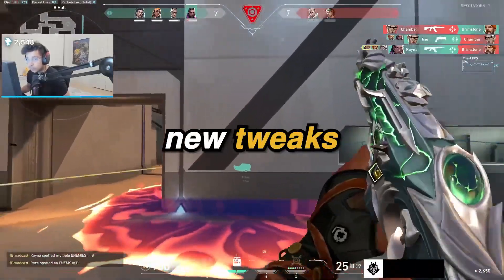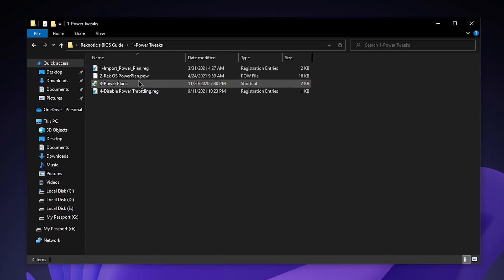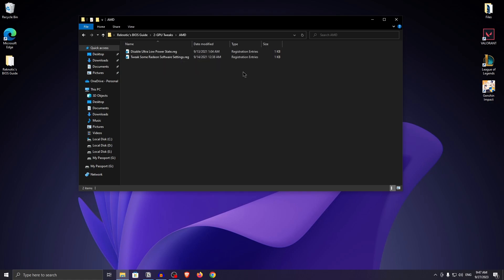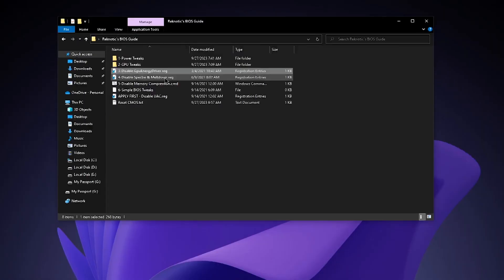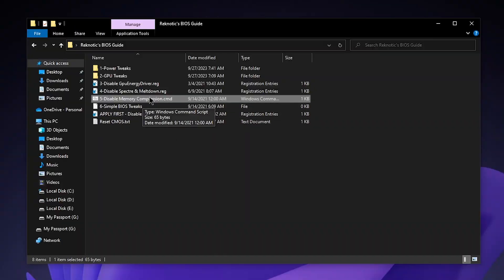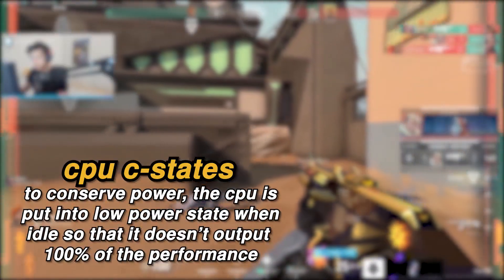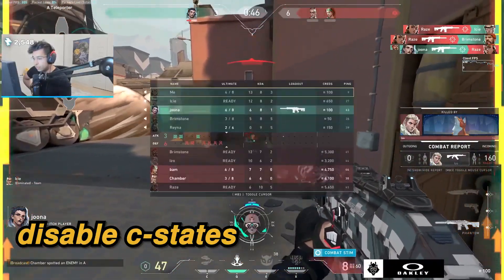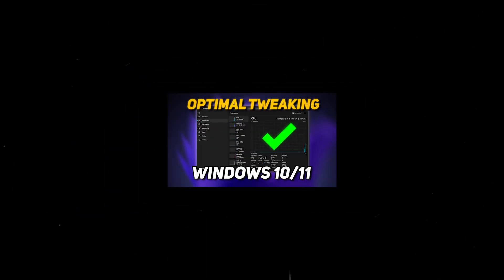Change These BIOS SETTINGS to Boost FPS & Reduce Input Delay - New Methods (2023)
Changing these BIOS Settings will Improve your FPS & Reduce Input Delay by Optimizing your CPU, GPU & RAM. This can be used to optimize windows 10/11 for Ultimate GAMING & Performance in 2023 to Boost FPS, reduce input delay, improve windows performance and achieve an overall optimal windows 10 & windows 11 in 2023. This guide works amazingly on all low end PC as well as high end PC, increasing FPS in ALL GAMES. This is a complete guide on how to optimize windows 10/11 for ultimate gaming and performance in 2023.

► TITLE: 🔧Change These BIOS SETTINGS to Boost FPS & Reduce Input Delay - New Methods (2023)

► TIME STAMPS:
00:00 Explanation
00:24 CPU/GPU Tweaks
05:00 Getting to BIOS
05:57 Setting No 1
07:10 Setting No 2

Topics Covered:
Bios settings, optimize bios settings, update bios, how to optimize bios, optimal bios settings 2023, best bios settings, change bios settings, boost fps with bios settings,